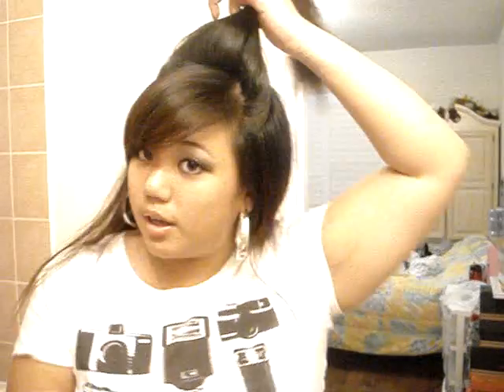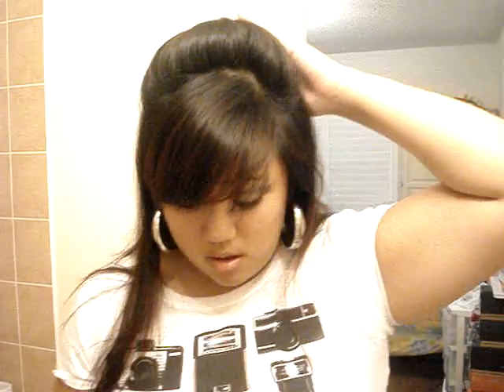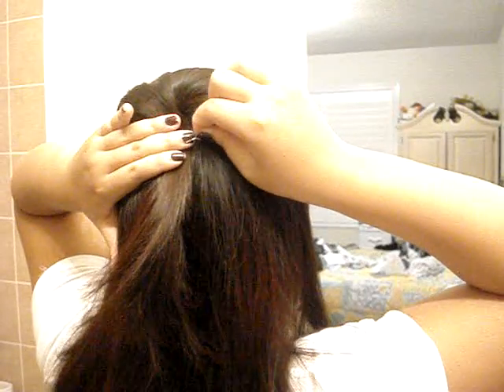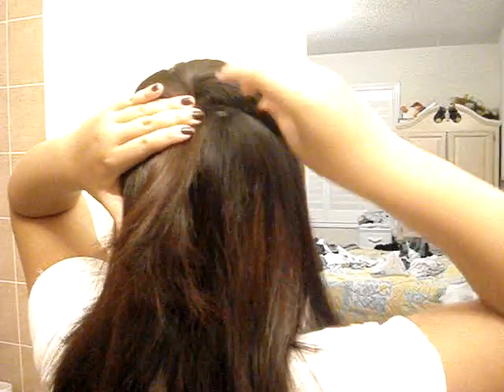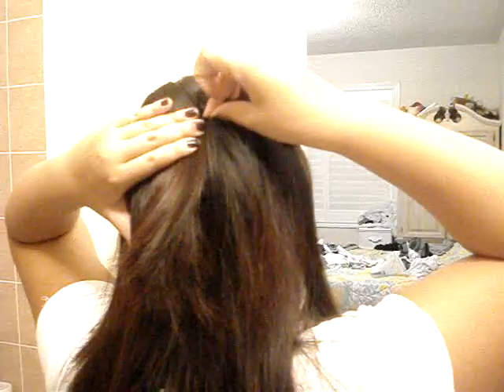Quick+Easy School Hair: Back Poof?